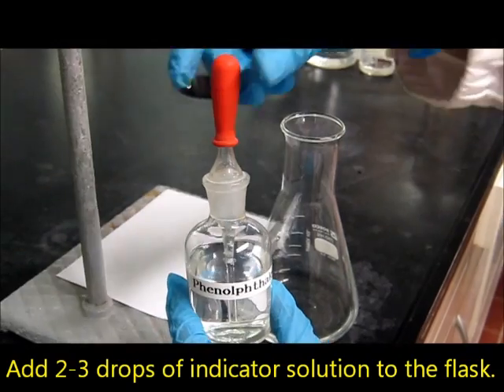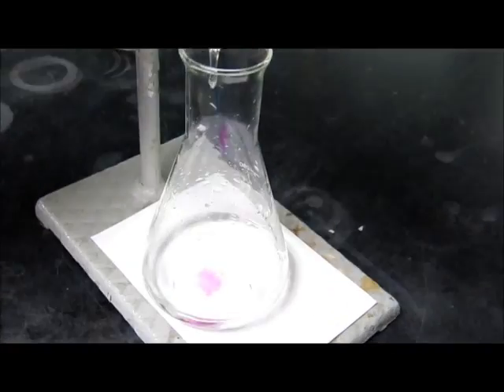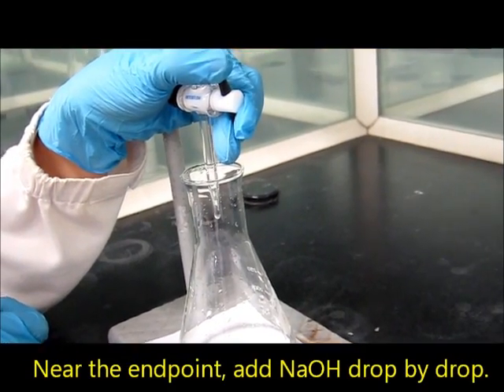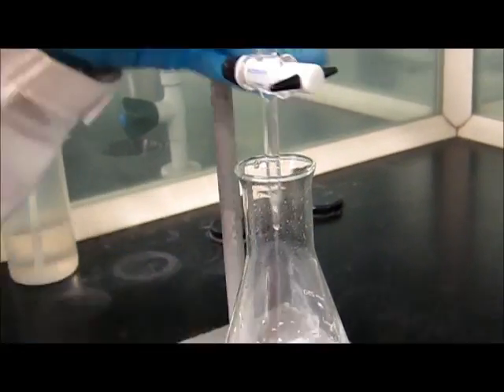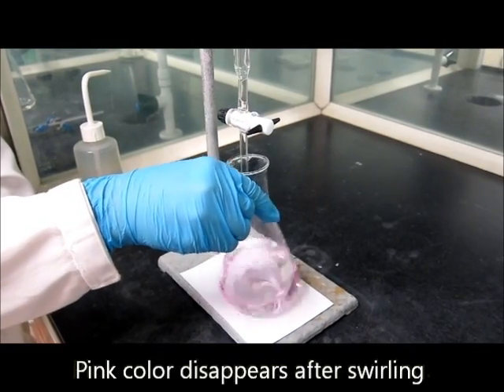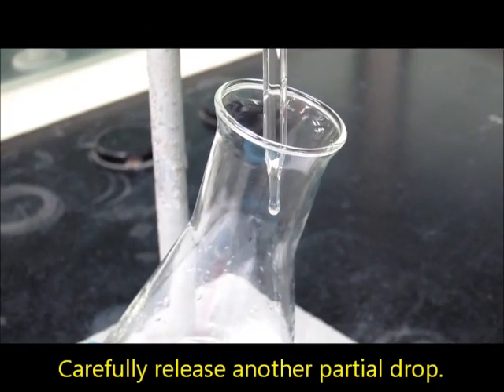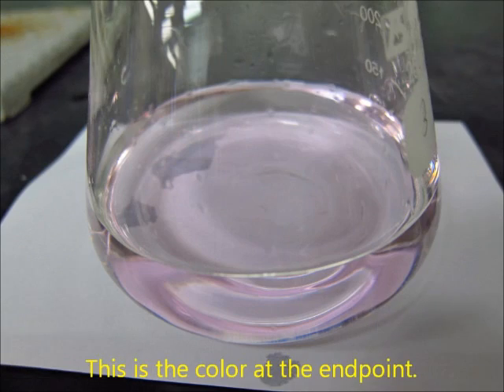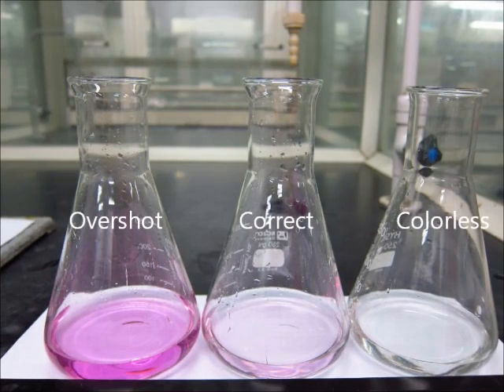How to determine end point in titration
how to determine end point in potentiometric
Comparison of the end point of phenolphthalein to overshooting the endpoint.